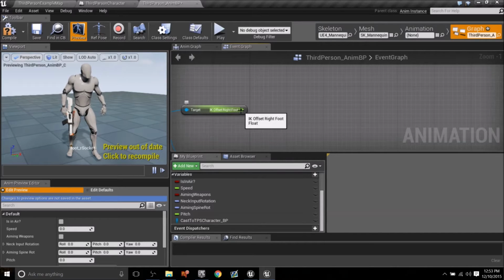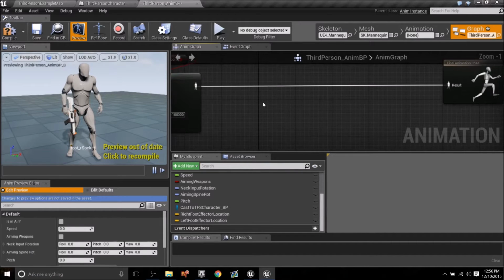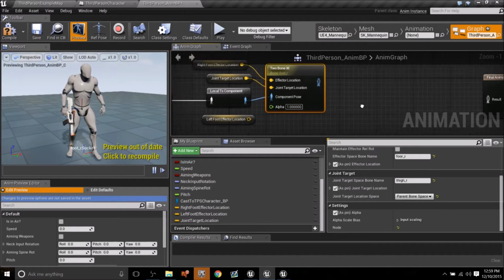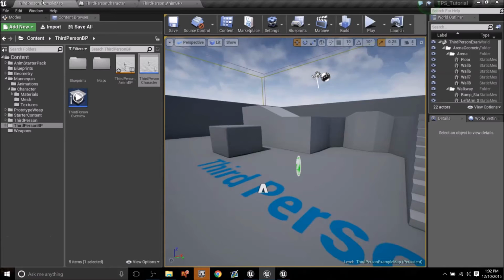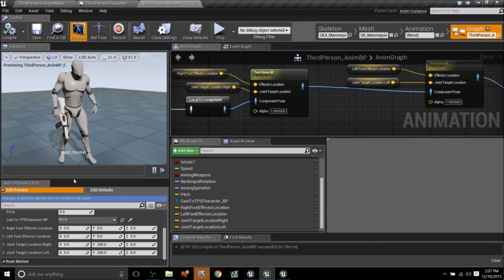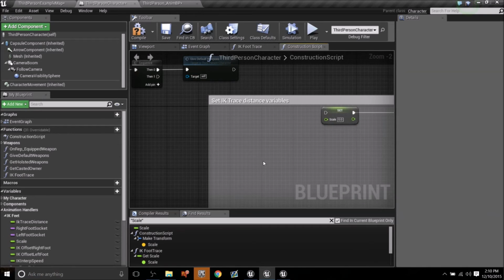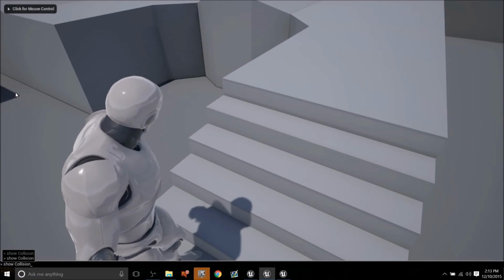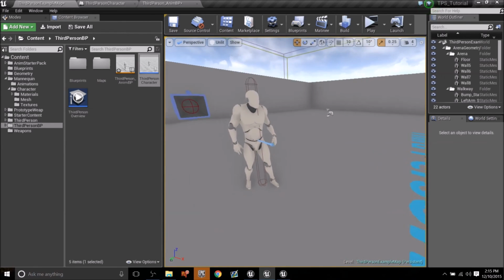TPS Build Part 14 - IK Foot Trace (Part 2)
From inside the characters Anim_BP we can add the effectors that will allow the feet to act as an IK system to the rest of the leg.
Once this is in place there will need to be some additional last steps on debugging and seeing the result on a client played character.